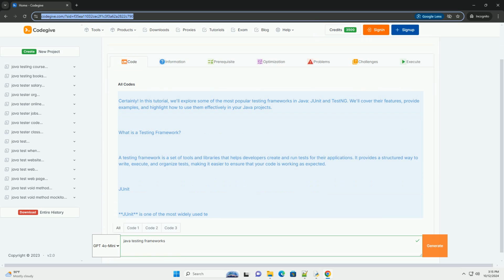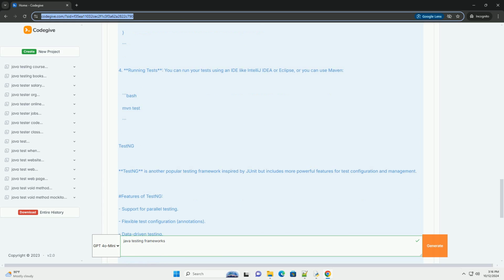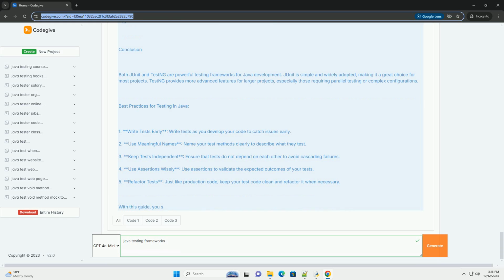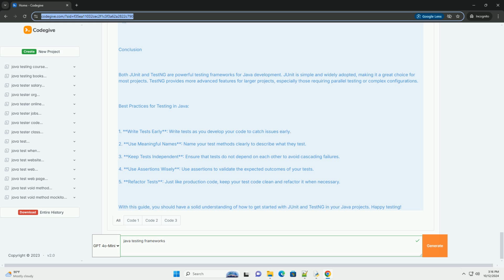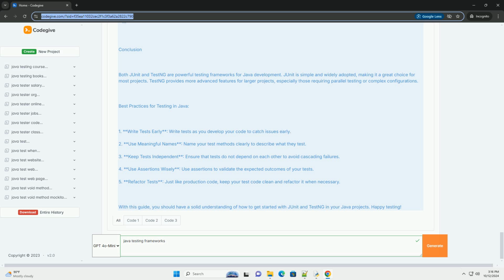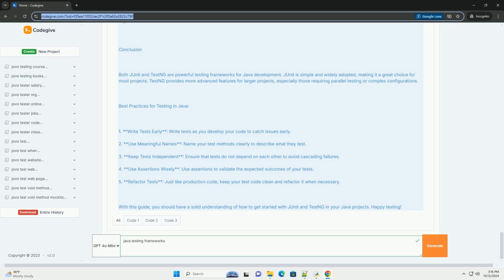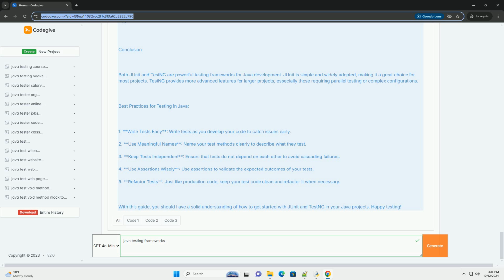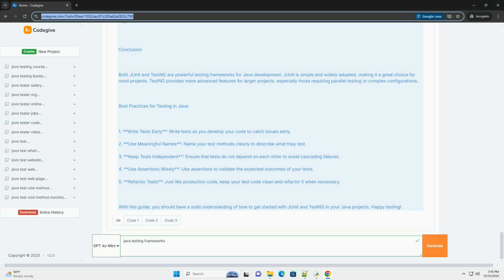java testing frameworks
certainly! in this tutorial, we'll explore some of the most popular testing frameworks in java: junit and testng. we'll cover their features, provide examples, and highlight how to use them effectively in your java projects.

### what is a testing framework?

a testing framework is a set of tools and libraries that helps developers create and run tests for their applications. it provides a structured way to write, execute, and organize tests, making it easier to ensure that your code is working as expected.

### junit

**junit** is one of the most widely used testing frameworks in java. it provides annotations to identify test methods, assertions to verify expected outcomes, and a test runner to execute tests.

features of junit:
- simple and easy-to-use.
- supports test fixtures (setup and teardown).
- annotations for test configuration.
- assertions for validating test results.
- integration with build tools like maven and gradle.

example of junit

1. **setup your project**: to use junit, add the following dependency to your `pom.xml` if you're using maven:

2. **create a class to test**:

3. **create test class**:

4. **running tests**: you can run your tests using an ide like intellij idea or eclipse, or you can use maven:

### testng

**testng** is another popular testing framework inspired by junit but includes more powerful features for test configuration and management.

features of testng:
- support for parallel testing.
- flexible test configuration (annotations).
- data-driven testing.
- built-in support for assertions and reporting.

example of testng

1. **setup your project**: add the following dependency to your `pom.xml` to use testng:

2. **create a class to test** (same as above):

3. **create test class**:

4. **running tests**: you can run the tests similarly to junit, either through your ide or using maven:

### conclusion

both junit and testng are powerful testing frameworks for java ...

python frameworks for app development
python frameworks for api
python frameworks for web development
python frameworks and libraries
python frameworks

python javadoc
python javascript